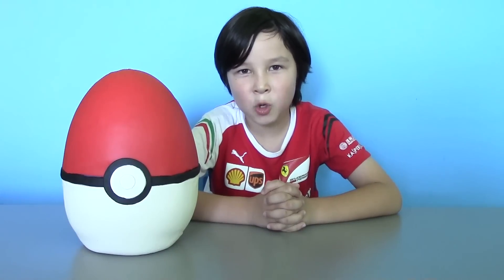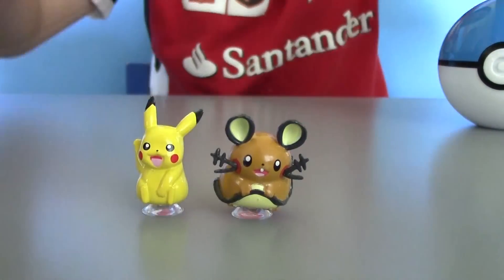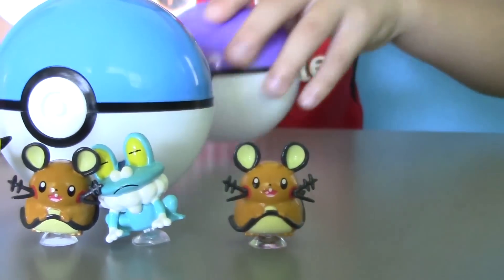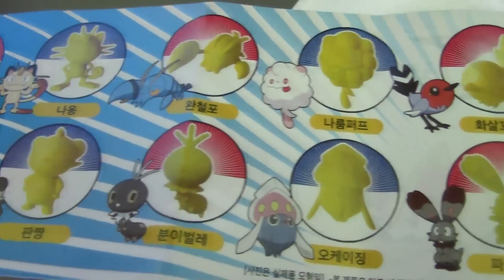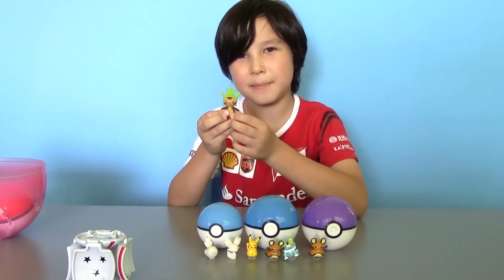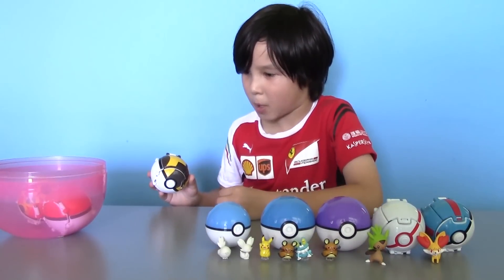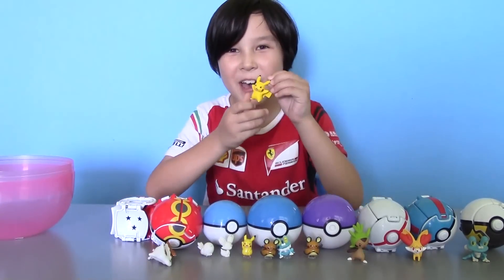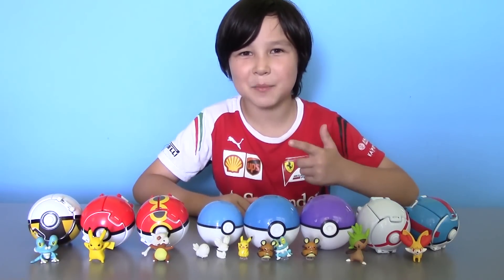Giant POKEMON PLAY DOH Surprise Egg POKE BALL PIKACHU & MORE MYSTERY POKEMON FIGURES & SURPRISES!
LUCAS WORLD presents opening of Giant POKEMON PLAY DOH Surprise Egg stuffed with many different surprise POKE BALLS and mystery POKEMON figures. If you are curious which POKEMON figures we found in our Giant POKEMON Surprise Play Doh Egg, then click and watch our video.  You can look forward to seeing many of your favourite POKEMONS including PIKACHU figures, Fennekin, Chespin, Froakie and aother Pokemon mystery figures. We also got different Poke Balls including Throw „n Pop Pokemon Premier Poke Ball, Great Ball, Ultra Ball and Repeat Ball. These Poke Balls are loaded with mystery Pokemon figures and after you toss them the Pokemon figures pop out. Also your Poke Ball shows how strong is your attack. So, challenge your friend to a POKEMON DUEL. Also, see how many different POKEMON figures are there to collect.

GIANT DC COMICS Play Doh Surprise Eggs with Big Super Heroes Surprises, Blind Bags, Funko Mystery Boxes
Giant MARVEL Play-Doh Surprise Egg with Big Super Heroes Surprises, Blind Bags, FUNKO Mystery Figure Boxes & Toys